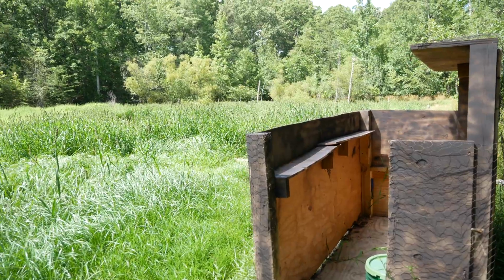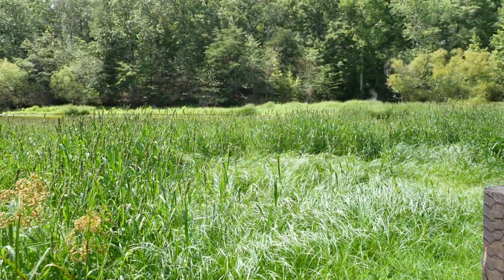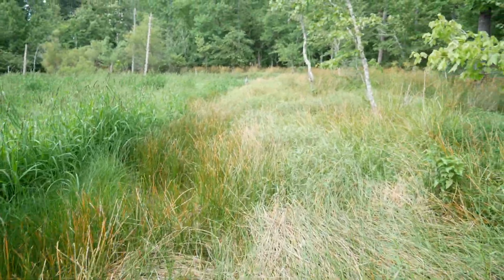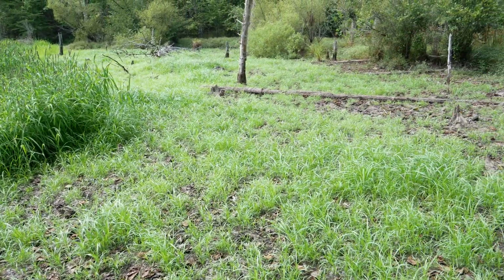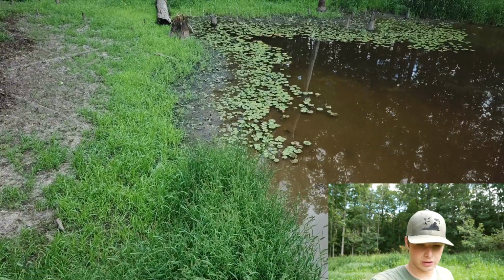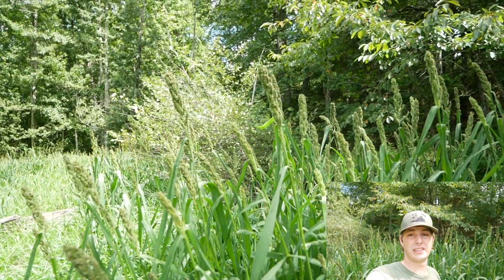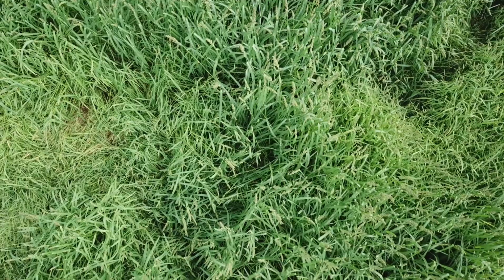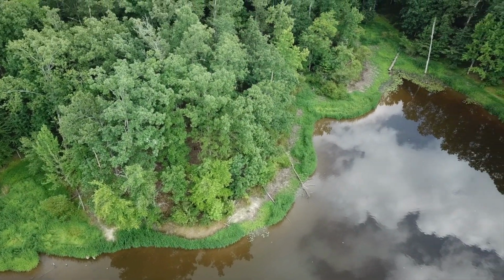Planting Japanese Millet For Ducks (Part 3) | We've Got Heads..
We checked in on our Japanese Millet this weekend for a 6 week update and discovered a big development. Much of the millet that we planted has already had seed heads form and appears to be progressing very well. Some much needed rain has also sparked a lot more growth and led to lots of chufa thriving in the areas we hadn't planted. We have decided we won't be doing a 3rd planting of millet on this pond due to that growth but we'll continue to check up on growth as summer rolls on and goose/duck hunting seasons get closer. Hope y'all enjoy.